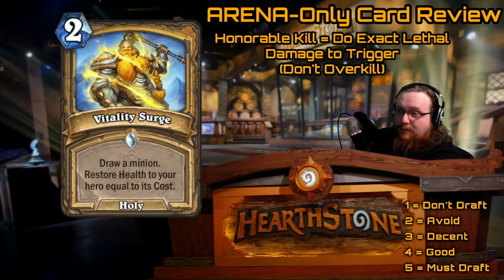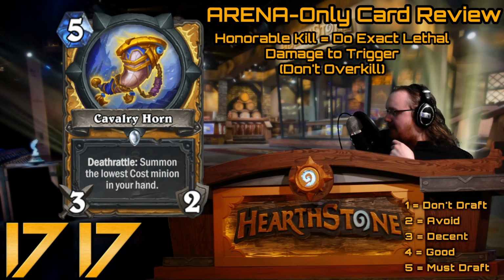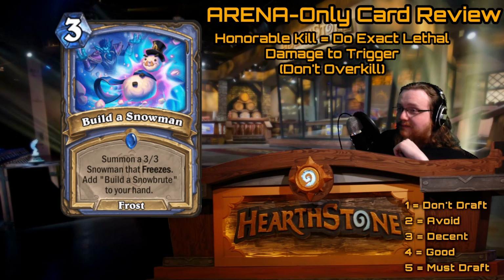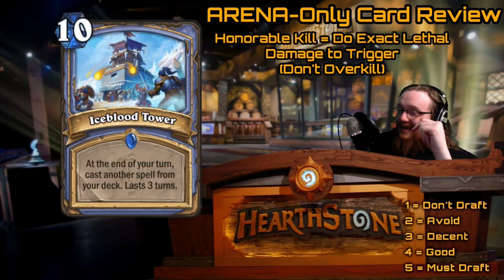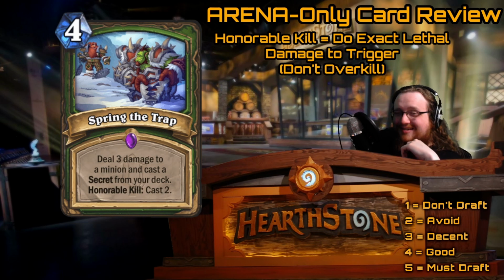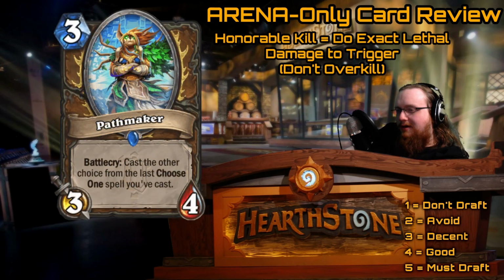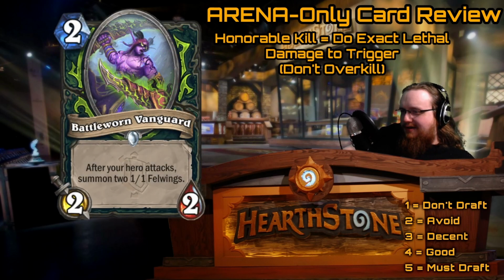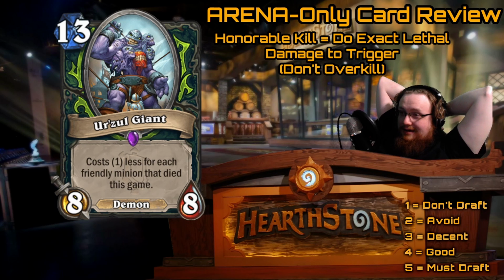ARENA-Only Card Review: Fractured in Alterac Valley Hearthstone Expansion! Part 3: Class Cards 2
Fractured in Alterac Valley Hearthstone Expansion Card Review from an Arena-Only Perspective from 25+ Leaderboard Player SaveFile17!